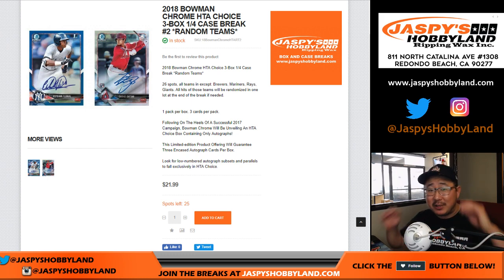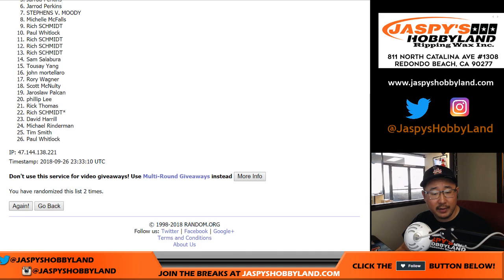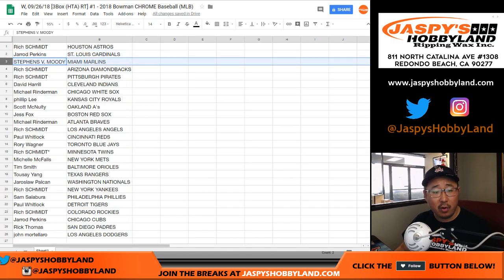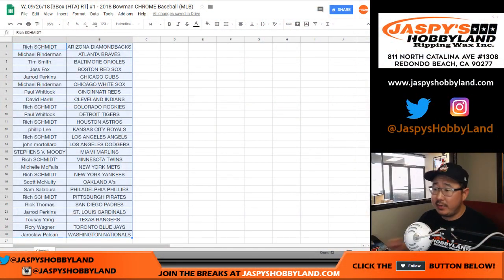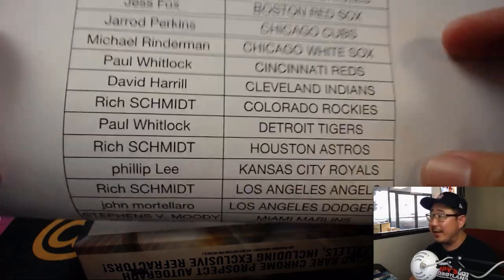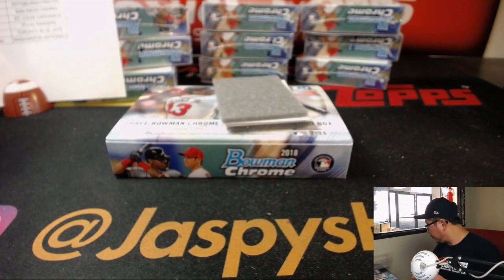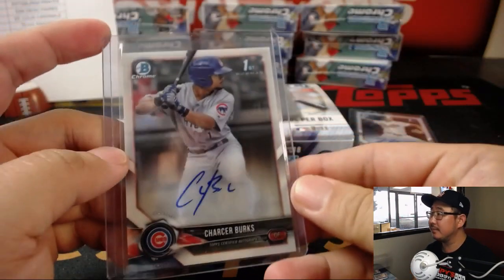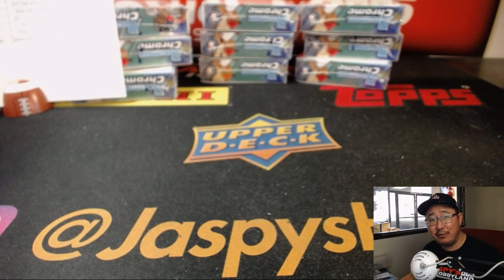W, 09/26/18 [3Box (HTA) RT] #1 - 2018 Bowman CHROME Baseball (MLB)